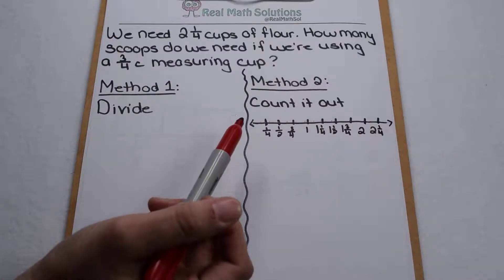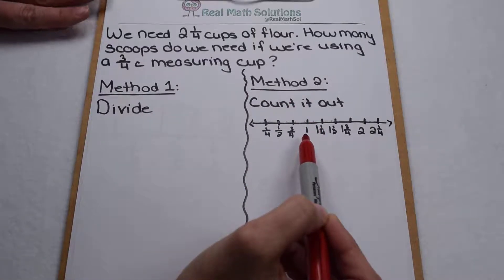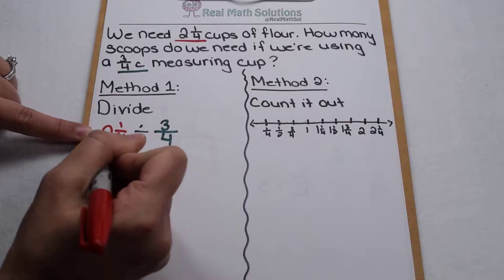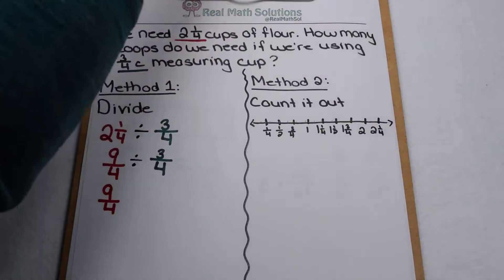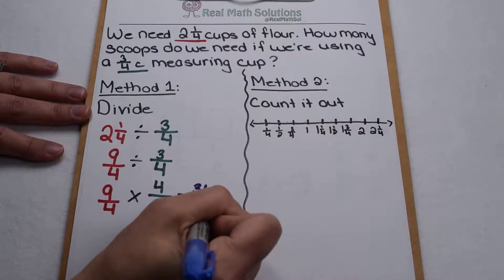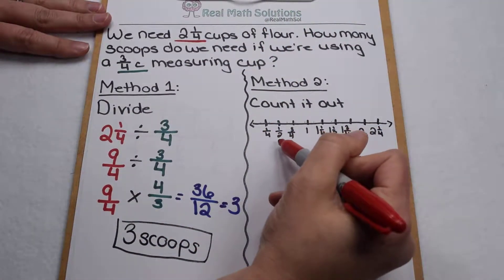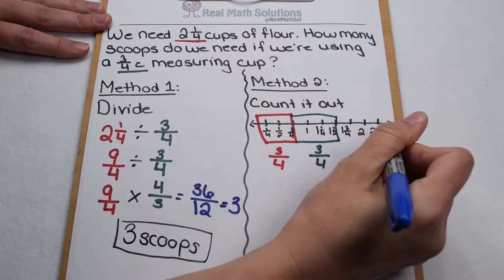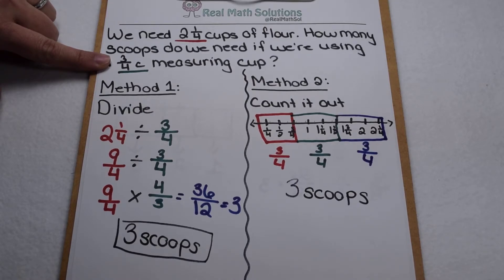thereitisthursday 2/8/18 How many scoops of flour do we need?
I was making chocolate chip cookies this weekend.  I needed 2 1/4 cups of flour.  The 3/4 cup measuring cup was already out.  How many 3/4 c scoops do I need to get exactly 2 1/4 cups?